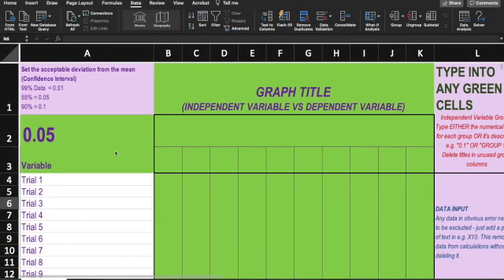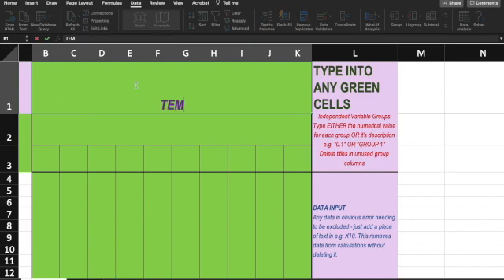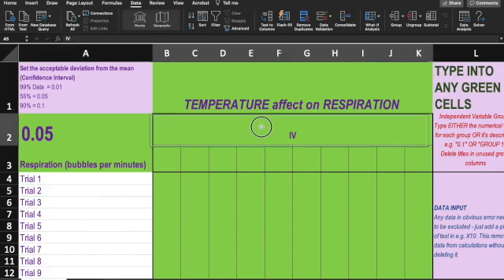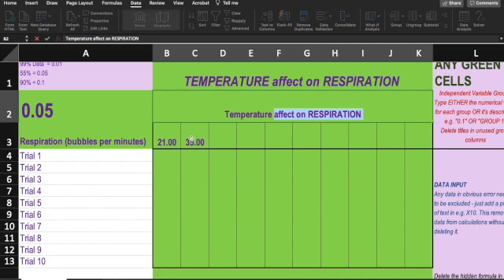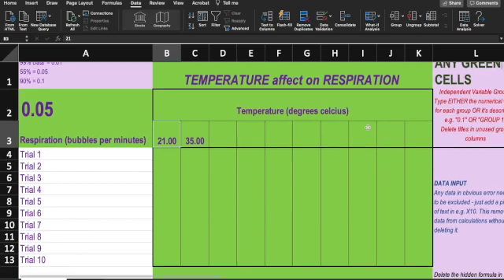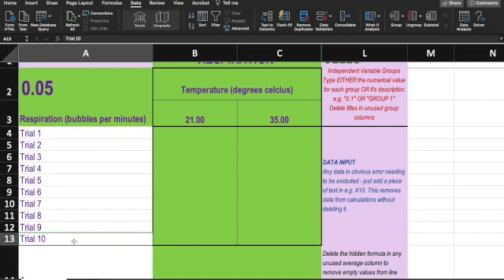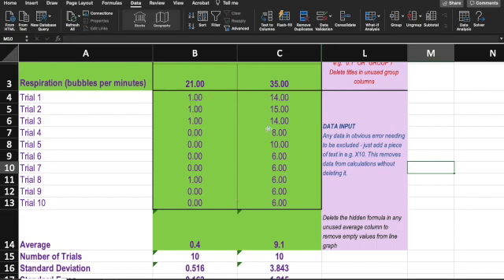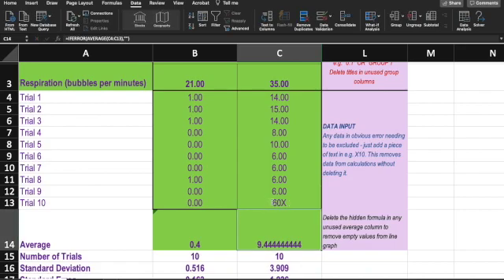y10 Biol DA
This video is about y10 Biol DA